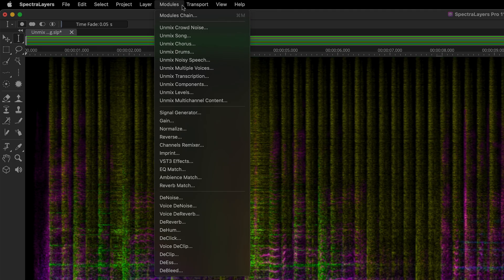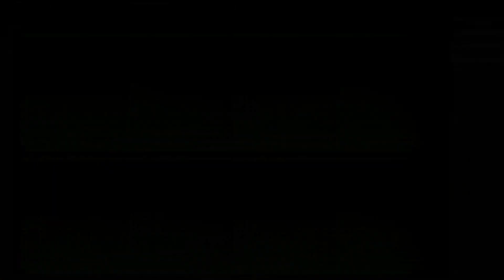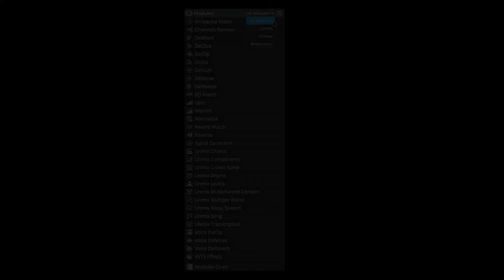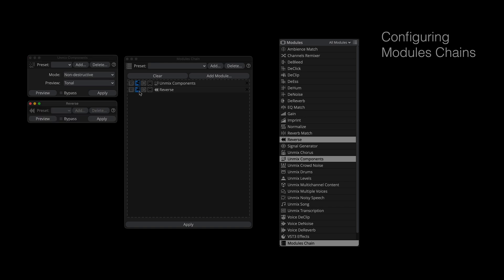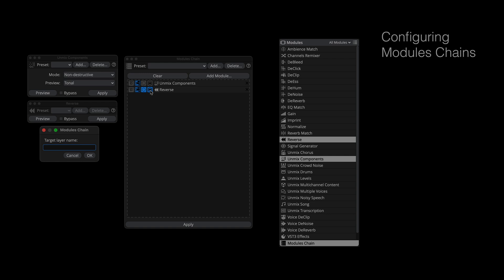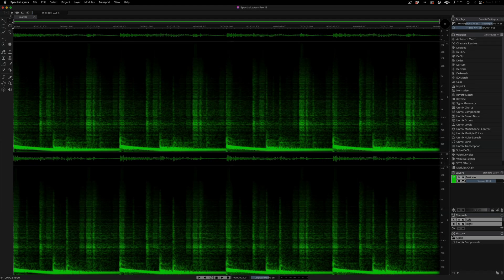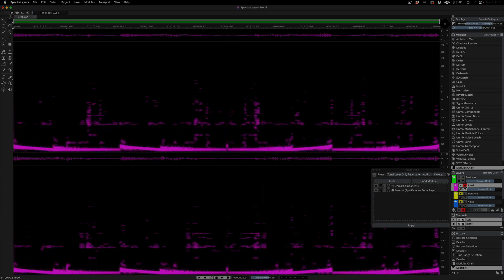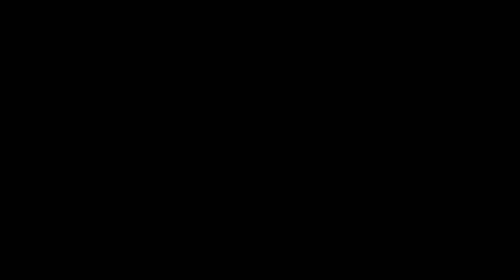New Modules Panel | New Features in SpectraLayers 11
The new modules panel in Steinberg SpectraLayers 11 is designed to make the speed and ease of use for spectral editing, unmixing, audio repair and restoration better than ever. This video highlights the workflow improvements it brings, including setting up process chains to perform multiple audio processes in a single pass.